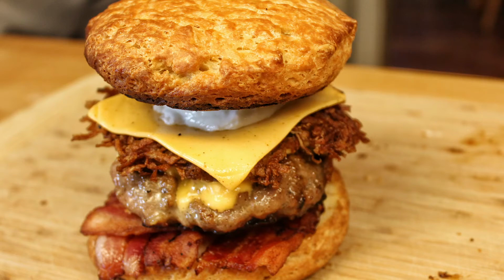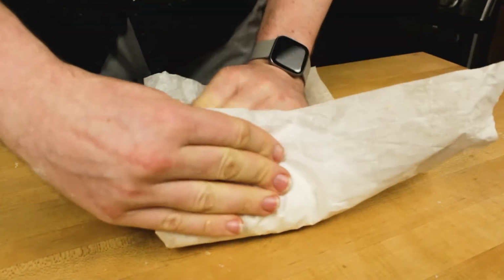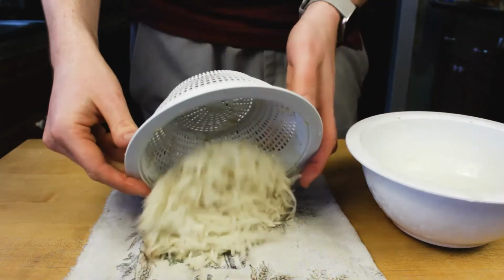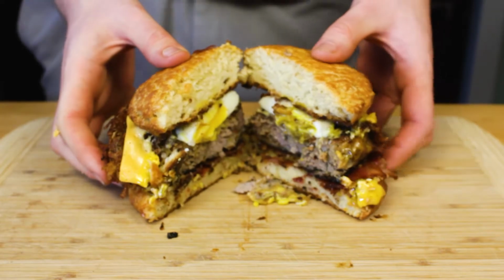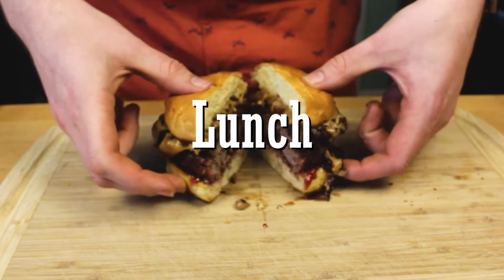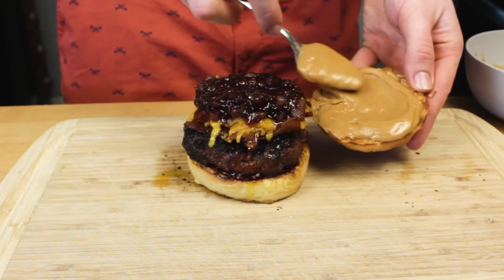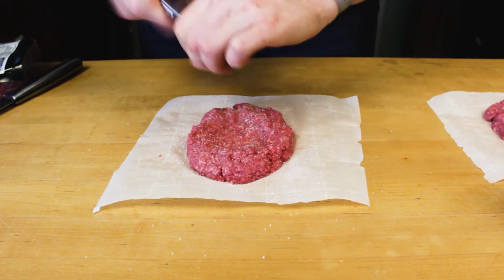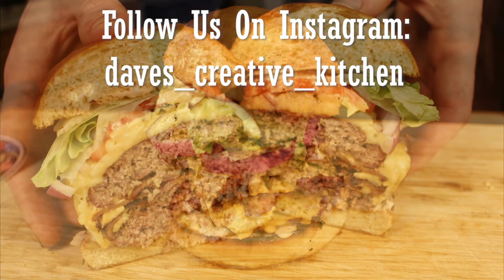Full Day of Eating Typical American Diet In Burgers || 4th of July Special || Joshua Weissman Buns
For this 4th of July I decided to eat the typical American diet in burger form.

Sausage Patty
- 1lbs. Ground Pork
- 1/2tsp. Fennel Seed
- 1/2tsp. Ground Sage
- 1/2tsp. Basil
- 1/2tsp. Red Pepper Flakes
- 1/4tsp. Ground Ginger
- 1/4tsp. Cinnamon
- 1/4tsp. Ground Onion Powder
-2 1/2Tbsp. Maple Syrup
- Salt/Pepper to taste
Hashbrowns
- 1 Large Russet Potato
- 1/2 Small Onion
- Salt/Pepper(to taste)
Thick Cut Bacon

      Method
1. Make the biscuit however large you want and can be made the night before, just follow my previous recipe(link above)
2. Also combine your spices and ground pork and let sit overnight to strengthen the flavor
3. Chop your bacon to the size you want and slowly cook it in a pan to render out the fat. SAVE THIS FAT
4. Grate your potatoe finely and rinse under warm water thoroughly to remove excess starch
5. Add in a diced up white onion and salt/pepper and using the bacon grease, cook for atleast 7-10min on each side before flipping

Lunch Peanut Butter and Jelly Burger80-20% Ground beef
Thicc Cut Bacon
White Onion
Strawberry Jam
Creamy Peanut Butter

      Method
1. Start by browning sliced onions in a tiny bit of butter or use the bacon grease from earlier
2. Once lightly browned/carmalised, drop the heat to low and add in about 2Tbsp. Jelly of your choice. Then cook, constantly stirring for 4-6min, then remove from heat
3. To make peanut butter sauce, take peanut butter and heat it up with about 1-2Tbsp. butter to lossen up the mixture, then add about 1Tbsp. of Worcestershire sauce. (optional)

Dinner All Merikan BurgerGround Bison
Smoked Guda
American Cheese
 **Special Burger Sauce**
- 1(213g) Cup Mayonnaise
- 6Tbsp.(120g) Ketchup
- 4Tbsp.(60g) Red Onion
- 3Tbsp.(50g) Sweet Relish
- 6tsp. Adobo sauce (from canned chipotle chilies)
-2tsp. Worcestershire Sauce
- 1/2tsp. Kosher Salt

Lettuce
Tomato
Red Onion

      Method
1. To make Special Burger Sauce, finely dice up a red onion and add it to a jar.
2. Then combine with Mayo, Ketchup, Sweet Relish, Adobo Sauce, Worcestershire Sauce and mix WELL.
3. Add salt/pepper to taste and served best if you let it sit overnight in the fridge

Follow on Instagram for a behind the scenes look at my recipe development: @daves_creative_kitchenFollow on

Facebook: Daves Creative Kitchen

Breakfast- Buns 00:18

Rest of Breakfast 03:12

Buns- 05:22

Lunch- 07:33

Dinner- 09:53